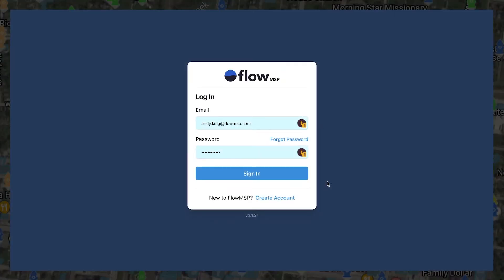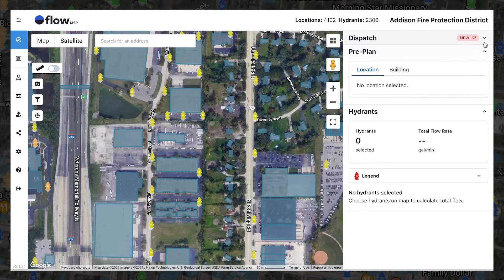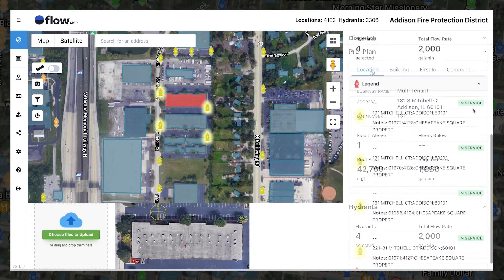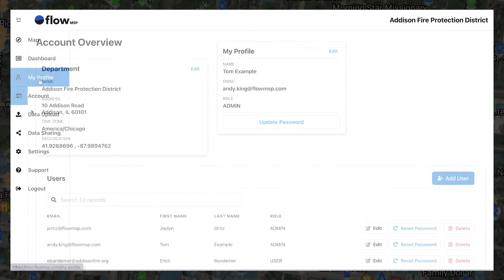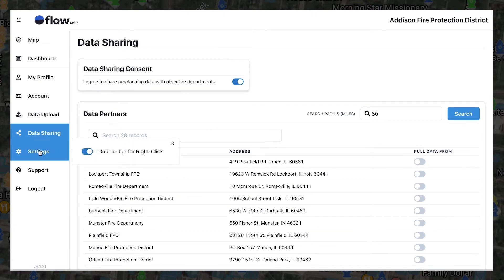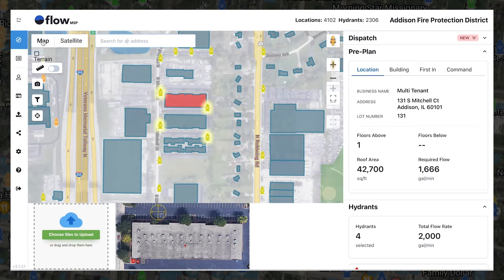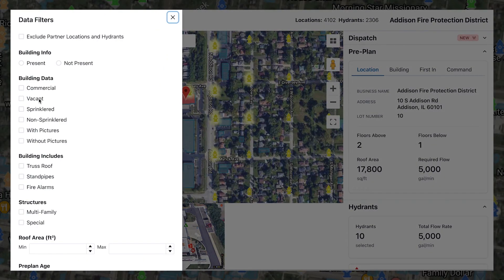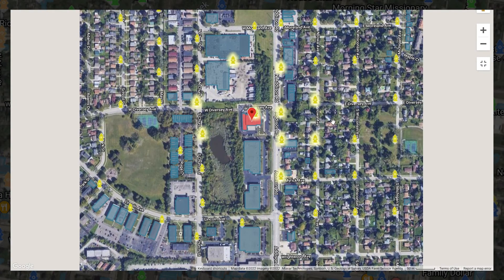Web Application Overview | FlowMSP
In this introductory overview, you will learn the basic functionality of the FlowMSP web application, and the location of certain features.